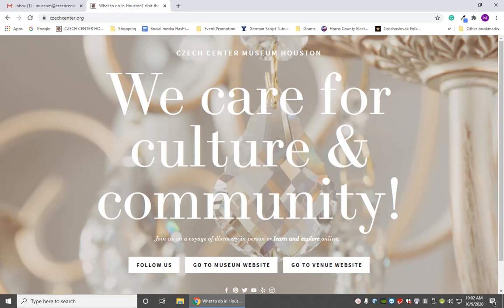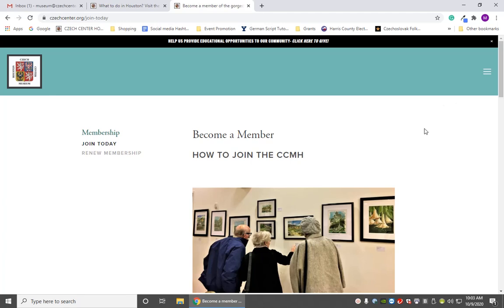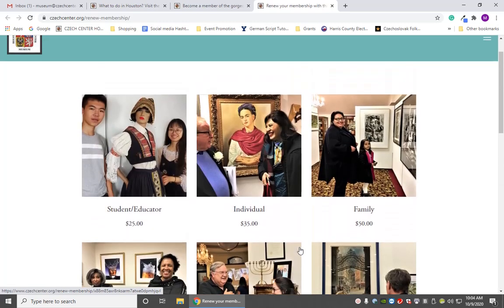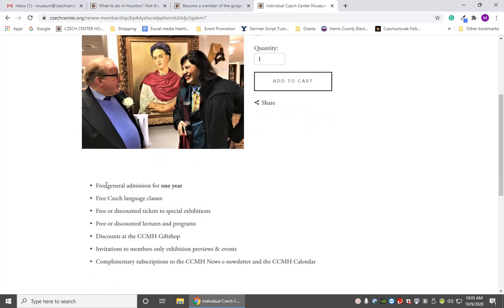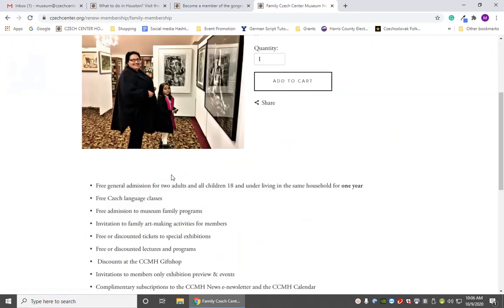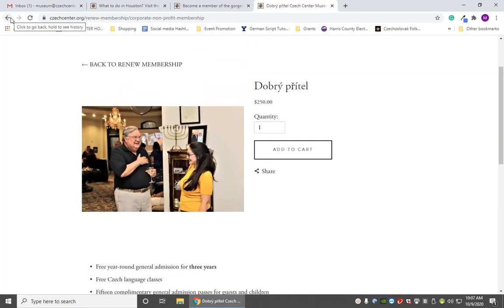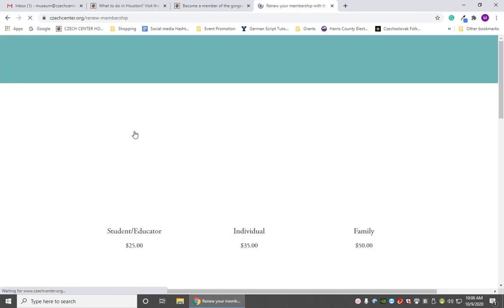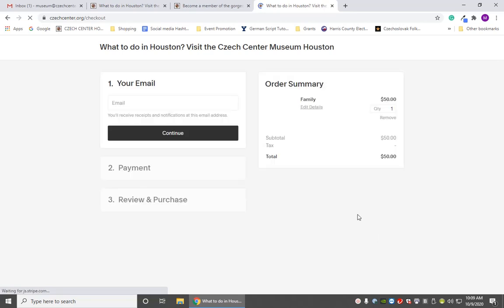How to Become a Member of the Czech Center Museum Houston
This video walks you step-by-step on how to become a member of the CCMH via our website and covers some of your membership options and benefits.